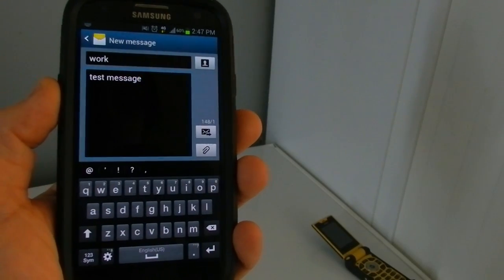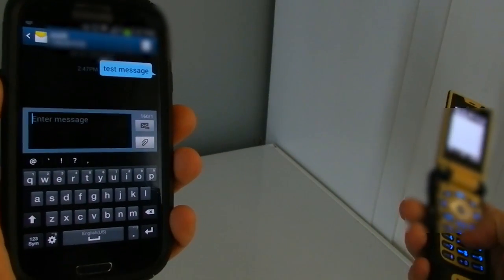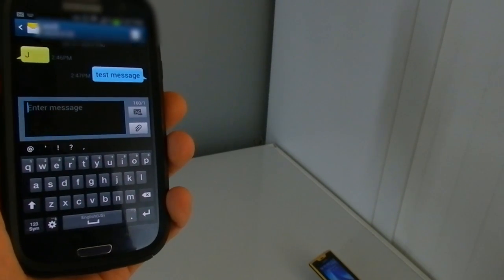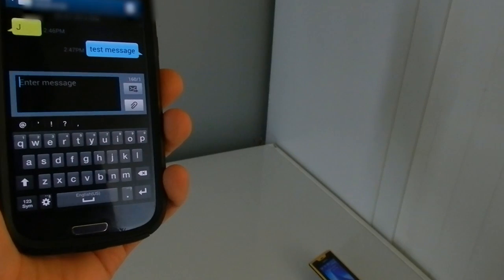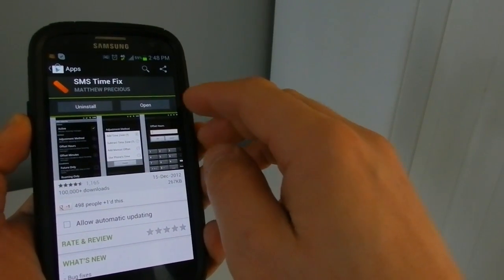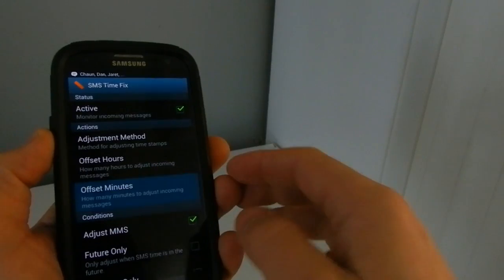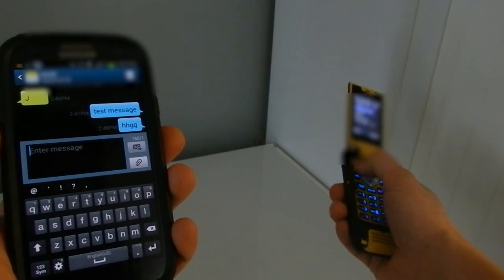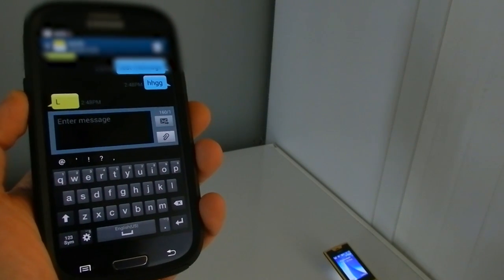Text messages out of order for Android Fix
In this video I show you how to fix text message conversations that are out of sync on an Android phone by downloading SMS Time fix from the Android Play store.  Remember to also check your Date and Time are set to "Automatic Date and Time" in your phones settings.